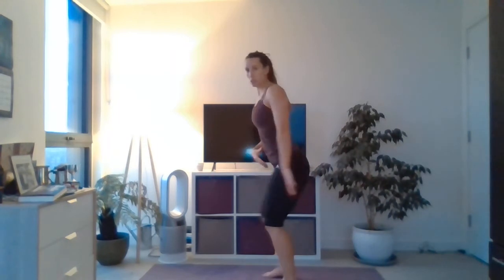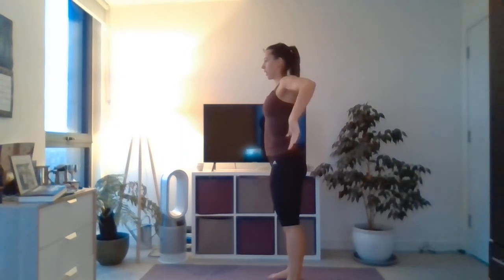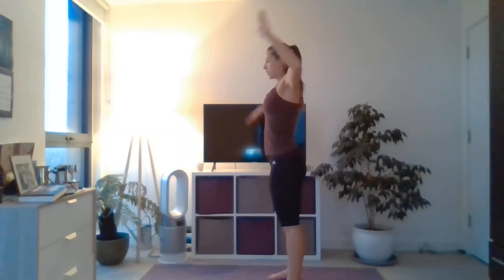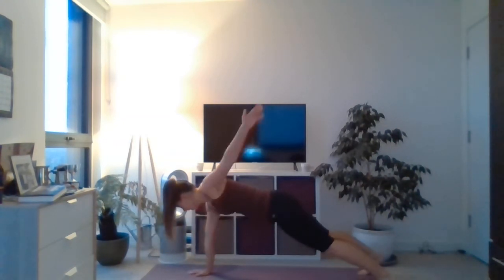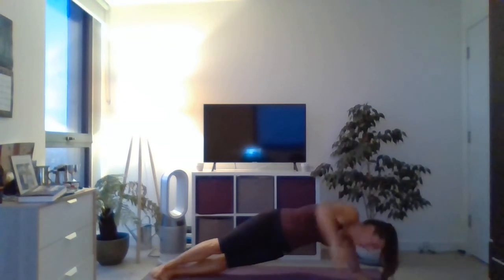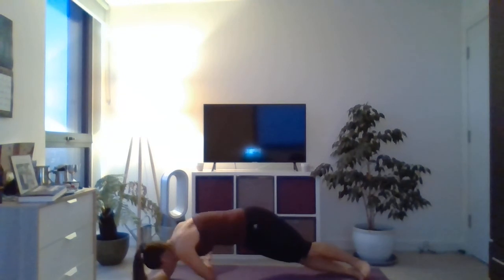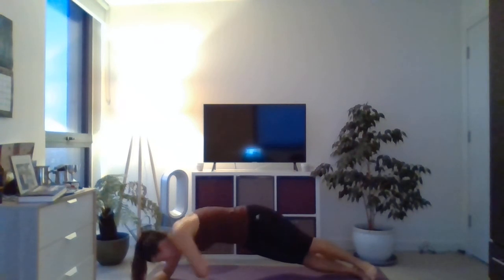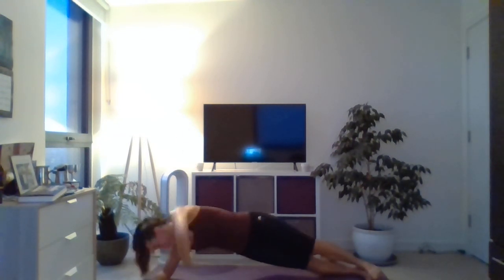Bitesize Shoulder and Back focus Pilates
Shoulder focus Pilates exercises - maintaining trunk control while working the shoulder